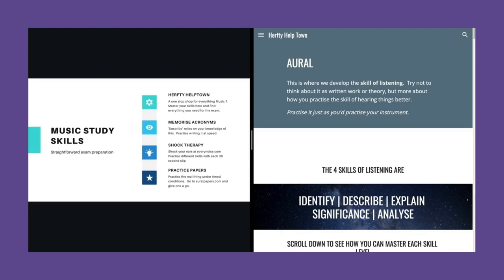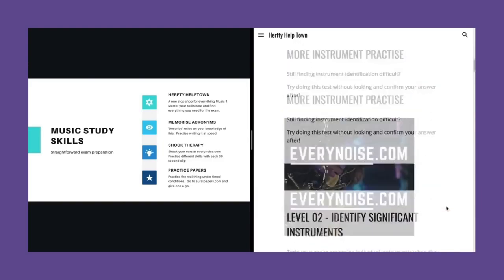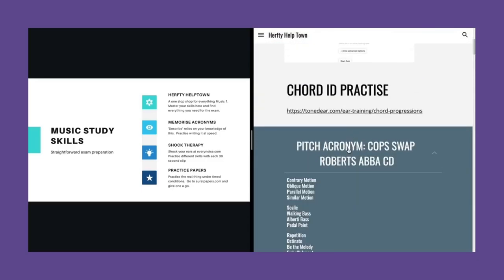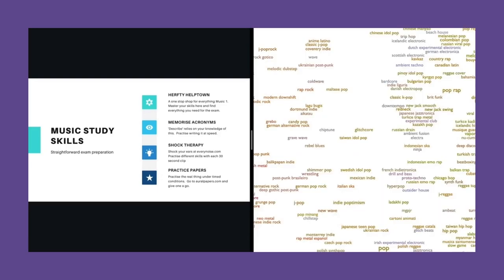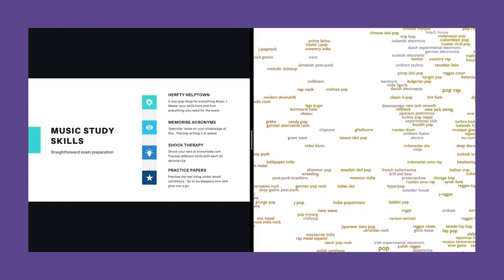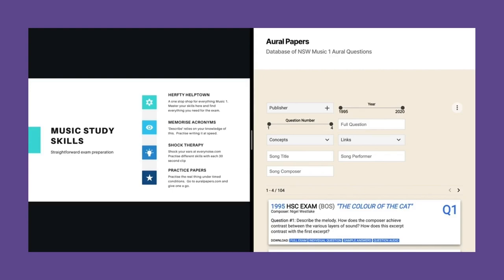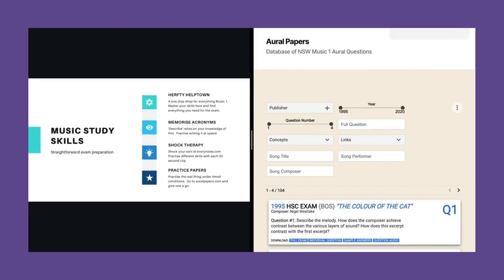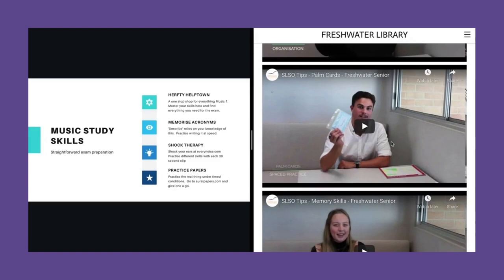HSC Top Tips - CAPA Music 1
Teachers share their best preparation tips for success in the HSC exams.